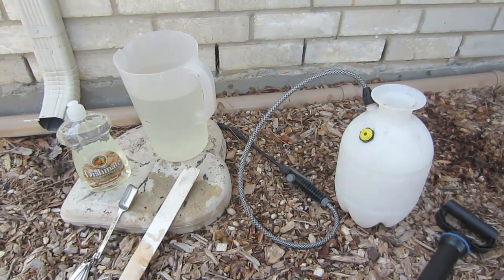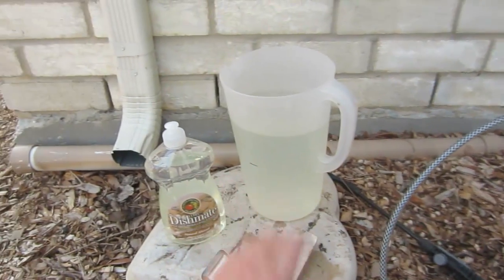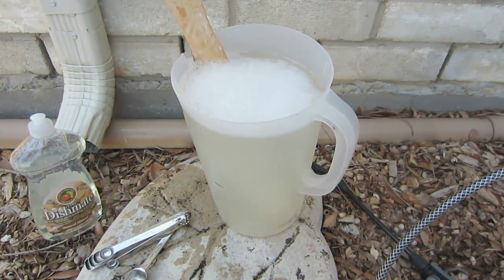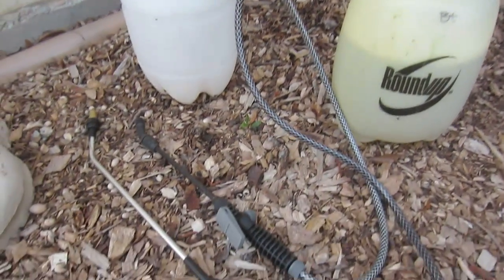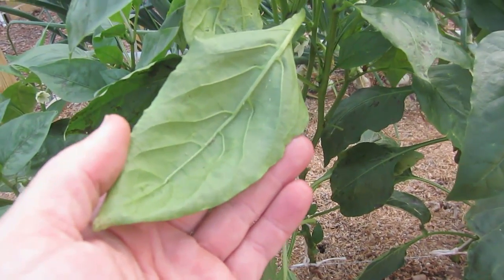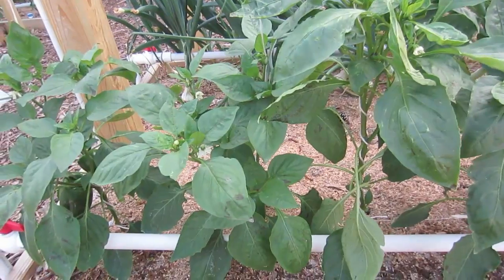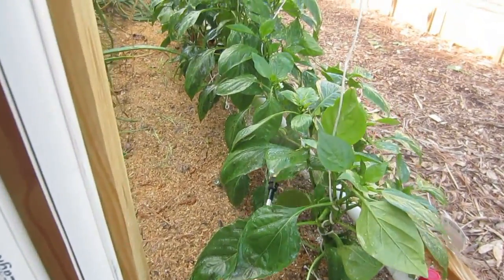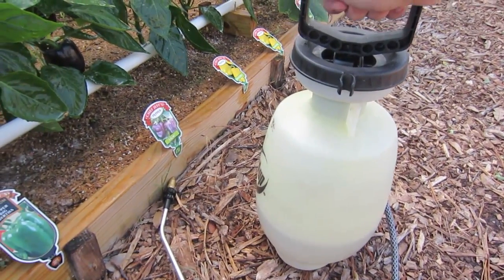Homemade Insecticidal Soap Spray Recipe - Aphids, White Flies, Spider Mites, etc.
Making a homemade insecticidal soap spray for aphids, white flies, spider mites or other sucking insects in your vegetable garden, rose bushes or other plants is easy, quick and very inexpensive. I share a simple recipe that really works and I show how to apply it so it kills the insects.

RESOURCES:

- Earth Friendly, Liquid Dishwashing Cleaner

- 1-Gallon Premium Lawn & Garden Sprayer